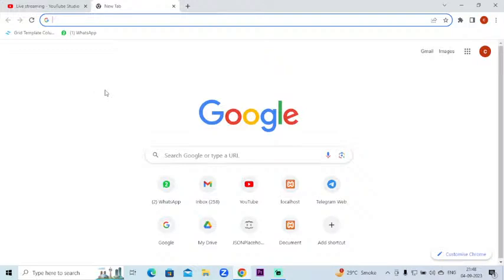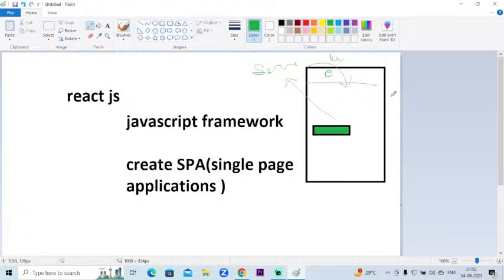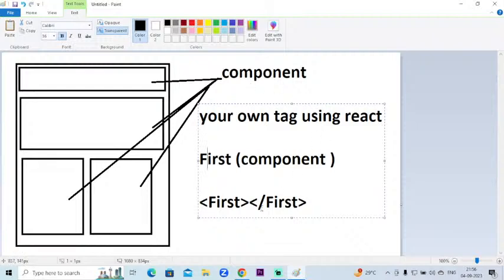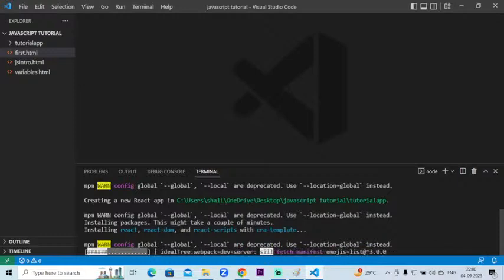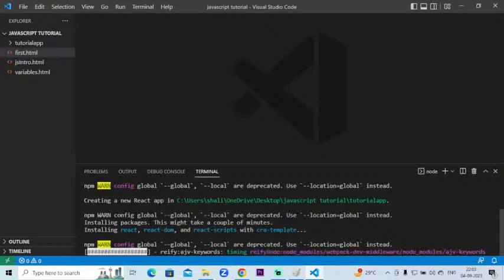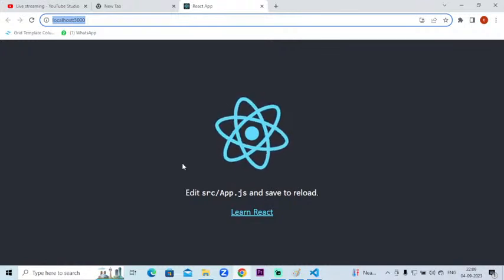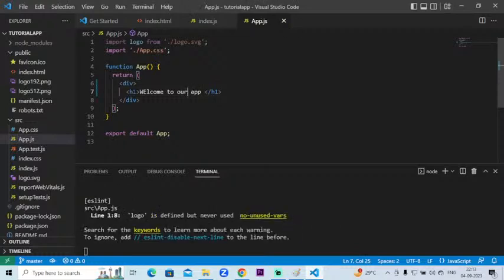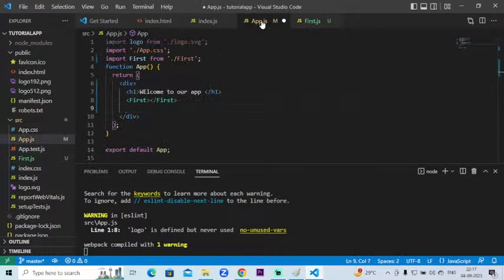React js Introduction | Basics of React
Hello everyone , get ready for the very first lecture of react js